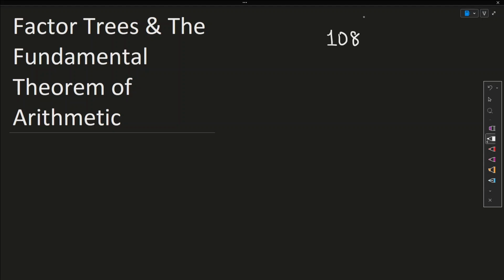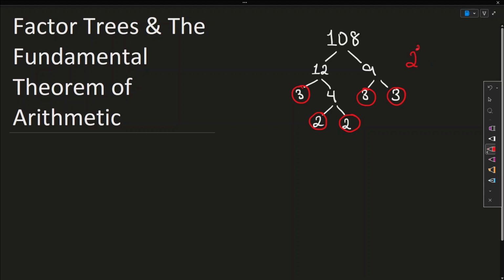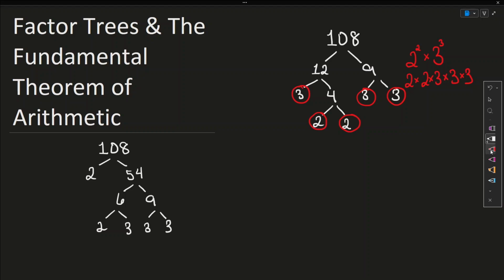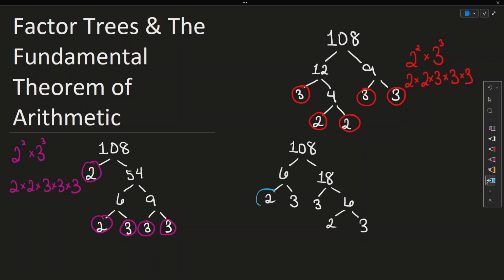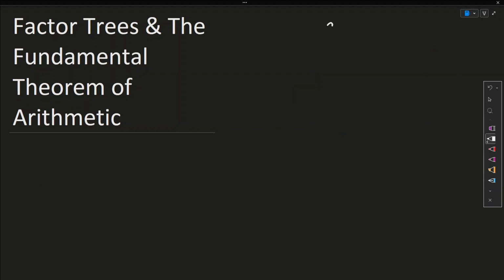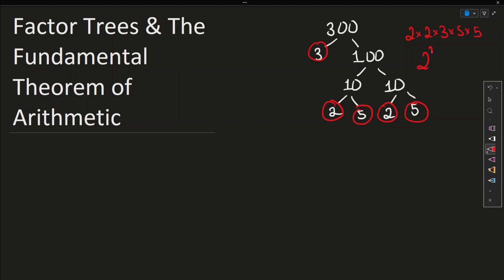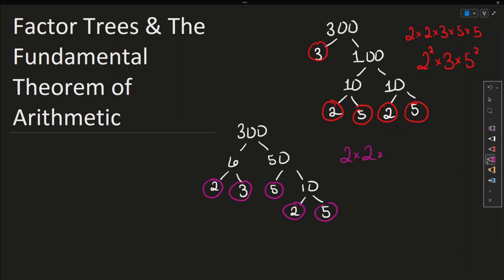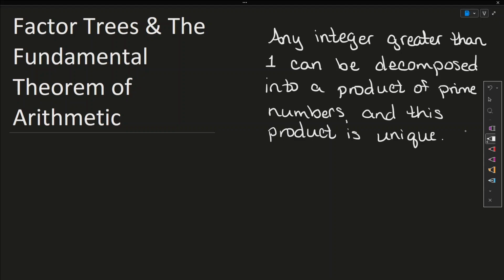Factor Trees and the Fundamental Theorem of Arithmetic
In this video, we use factor trees to find prime factorizations. We construct multiple factor trees for 108 and 300, compare what stays the same and what changes, and connect the work to the Fundamental Theorem of Arithmetic: every integer greater than 1 has a unique prime factorization.